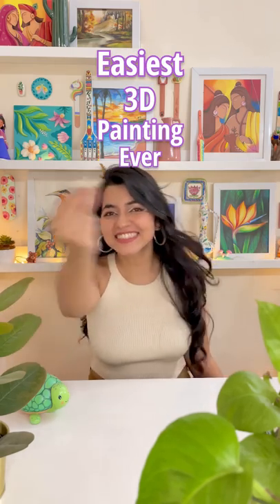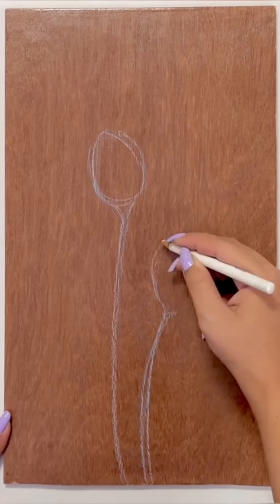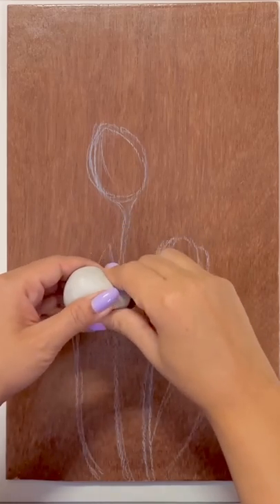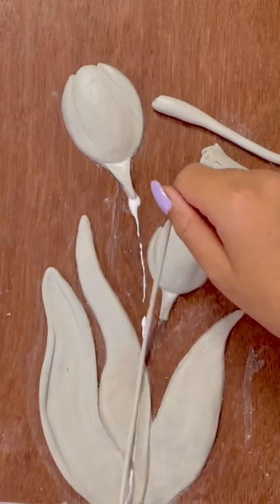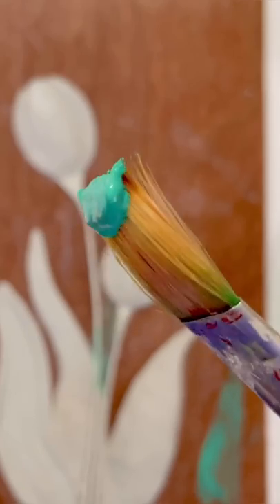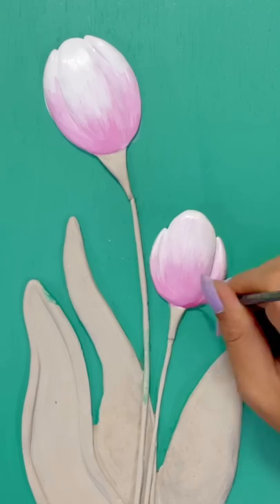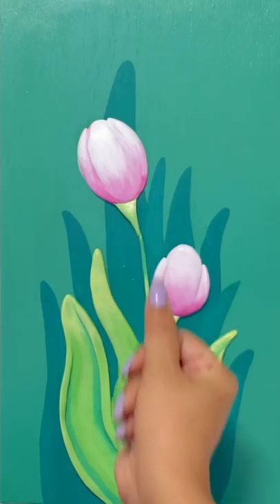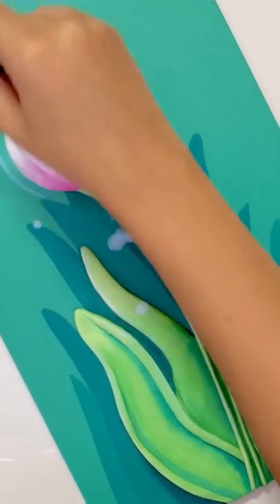Easiest 3D Painting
In this video I'm creating easiest 3D floral painting. I'm sure you'll have fun watching this video.
All you need - Acrylic Colours, Brushes, Fevicol, Varnish, Clay and Wooden plank/ Cardboard/ Canvas Board